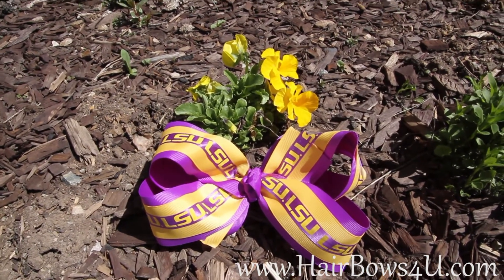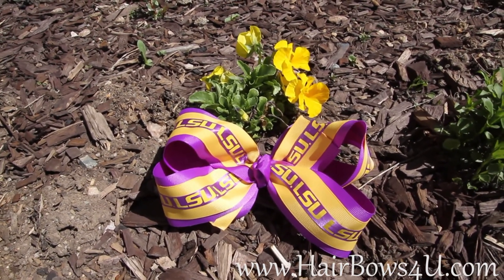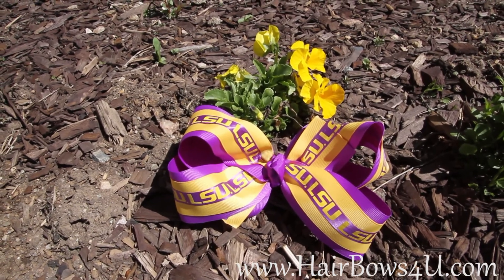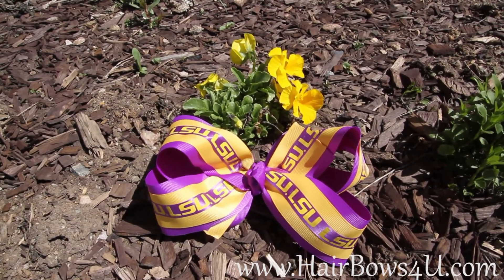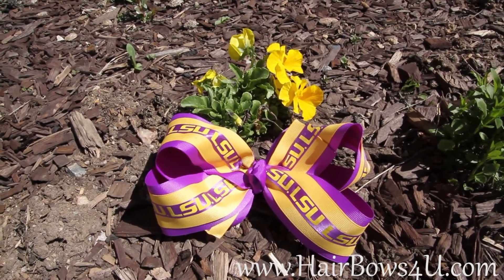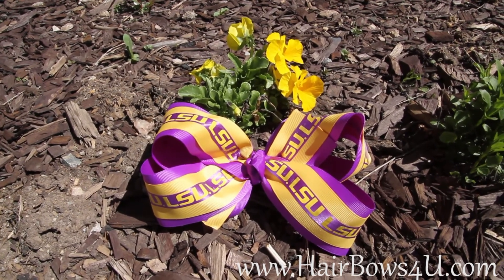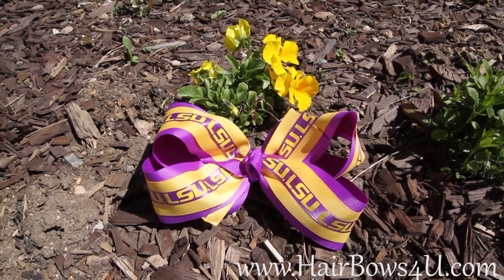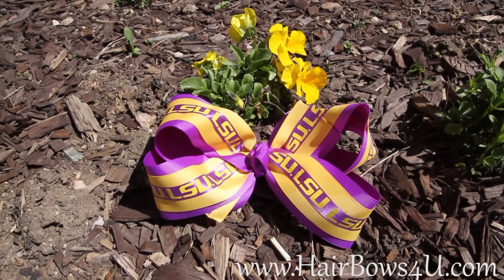Purple Yellow Gold LSU Spirit Hair Bow - video demo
LSU Fans say GO Tigers GO! This is a mighty big bow for all our mighty big Tiger fans. Triple layered bow of purple and yellow gold grosgrain topped with a satin LSU ribbon. Dress your little girl up for the big game and head out in style with this big bow. It will look great with her cheer outfit or any LSU Spirit shirt to show our support for our LSU Tigers.